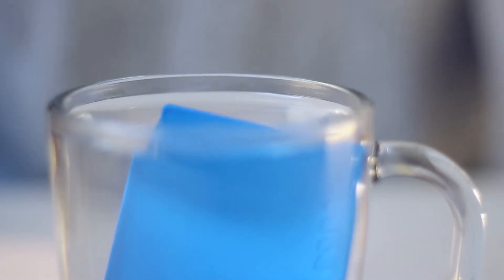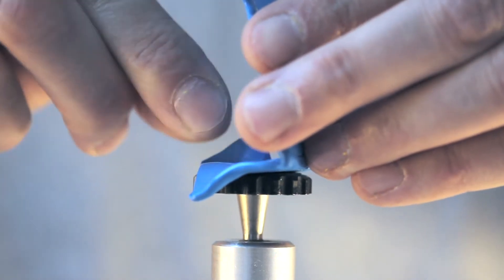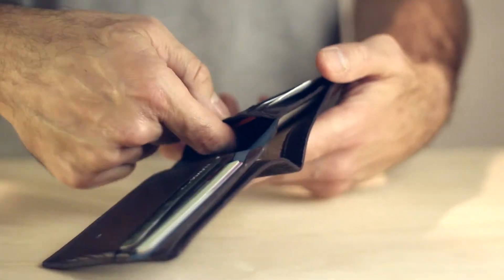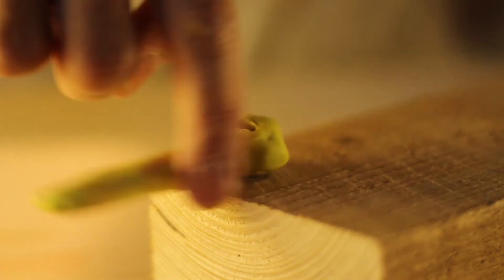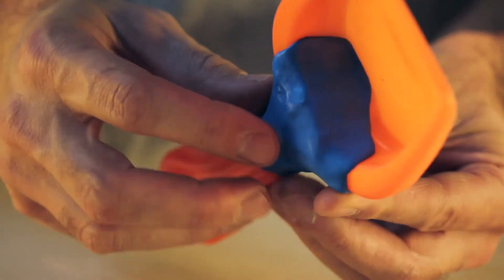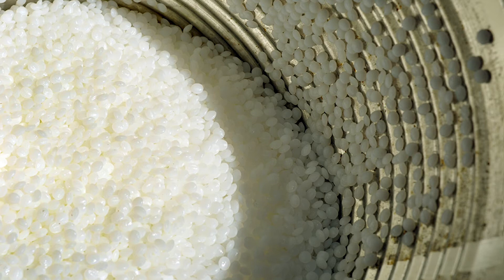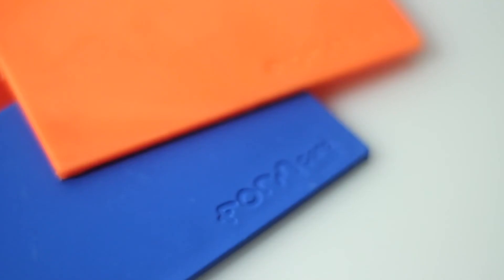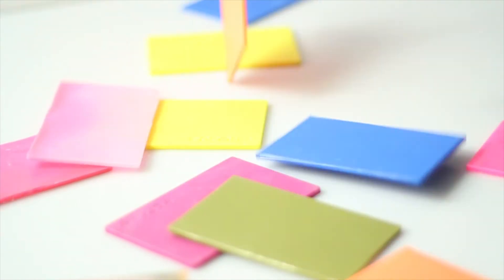What is FORMcard?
FORMcard is a handy, pocket sized card of meltable bio-plastic.

Simply drop it in a cup of hot water to make little solutions to everyday problems. When it's cool it's really strong like nylon, so you can make solid durable solutions with it, and then you can reheat it again and again to adapt, change and reuse it. Because it's a convenient card size, you can keep one in your pocket, wallet, kitchen drawer or tool box so that it's there whenever and wherever it's needed.
FORMcard sticks to some other plastics, so you can actually use it to instantly fix, say. a favourite plastic shovel when you are on holiday.